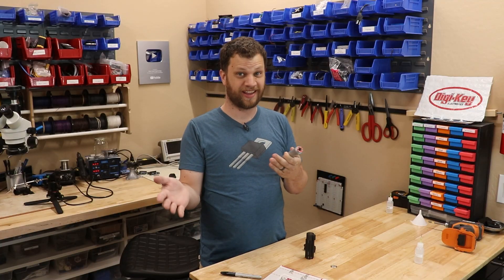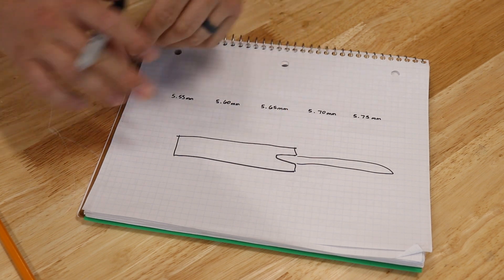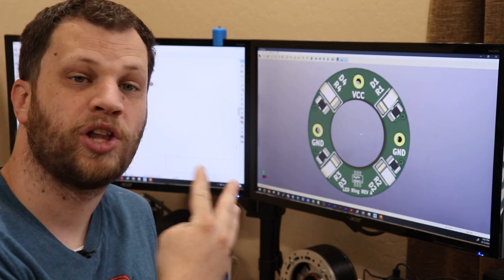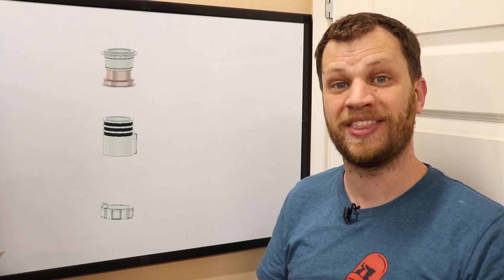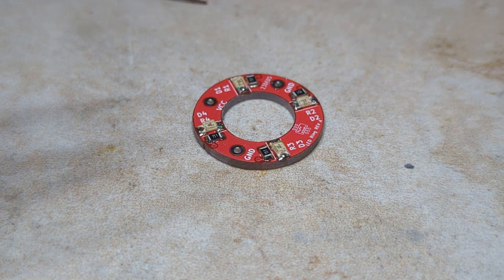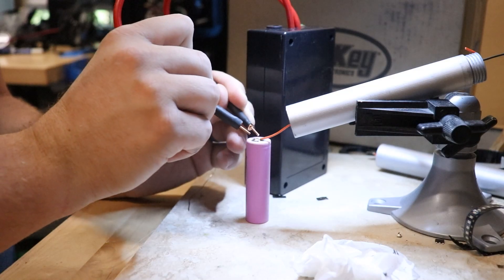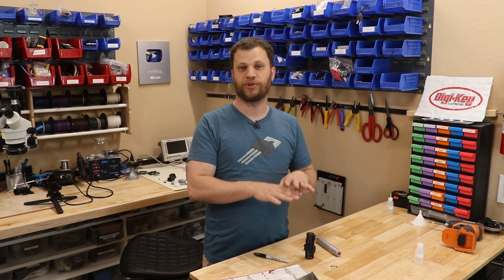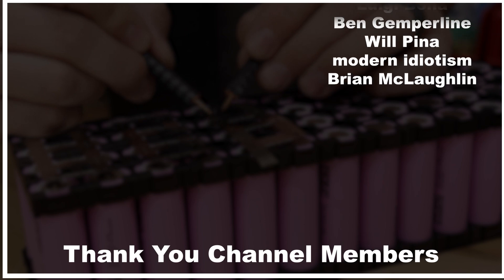I need an impractical way to hold my sharpies!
A few months ago I came up with an idea to build a lightsaber hilt that could store and display my sharpie pens. The hilt is 3D printed and contains a battery, a switch, and a custom circuit board from Digi-Key with LEDs to light up the sharpie. I'm calling this idea the bytesaber, and I couldn't just let my new sharpie holder just sit on my desk so I designed a bent sheet metal display stand from Send Cut Send that I'm super excited to show you!